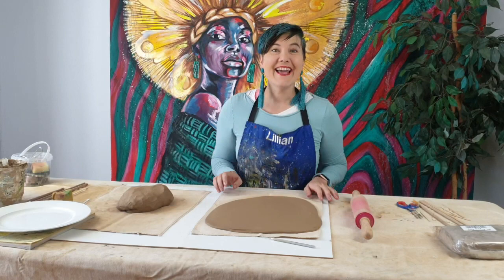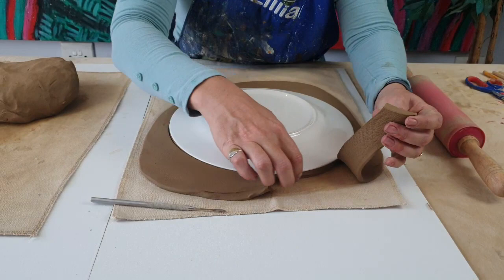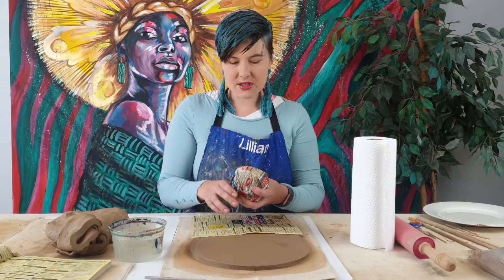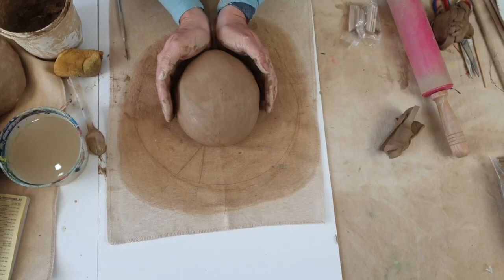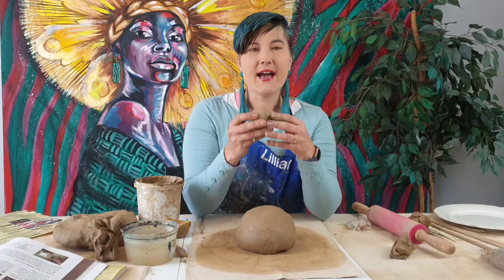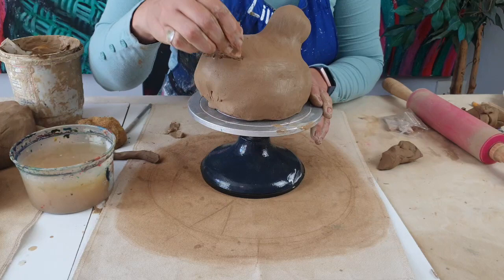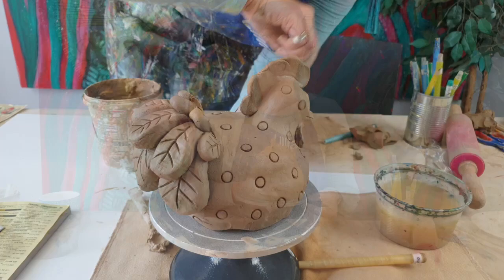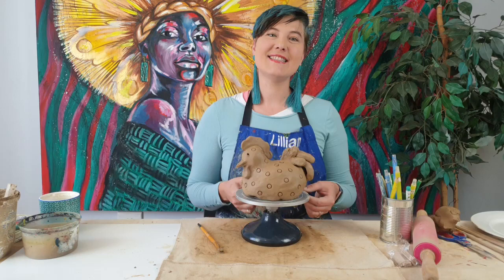Air Dry Clay Sculpture Chicken by Lillian Gray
This video is a tutorial on how to make a clay sculpture of a chicken using air-dry clay. It showcases the basic techniques of working with air dry clay, as well as tips in decorating, finishing, and storing your sculpture.
Timestamps
0:00 Intro
2:31 Making the armature
4:10 Creating the body around the armature
7:30 Making and adding the head
12:02 Creating and adding the feathers
16:48 Making the comb, the bill, and the beak
23:19 Adding detail to the chicken
24:04 Cleaning up your clay
26:20 Letting the clay dry